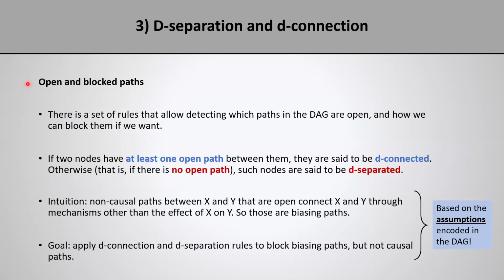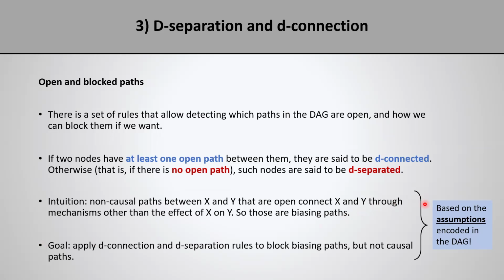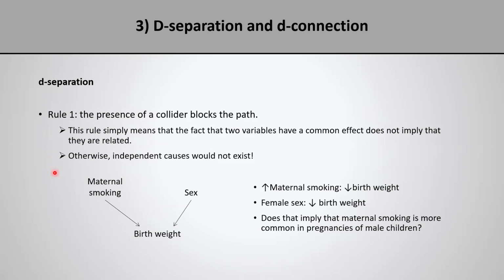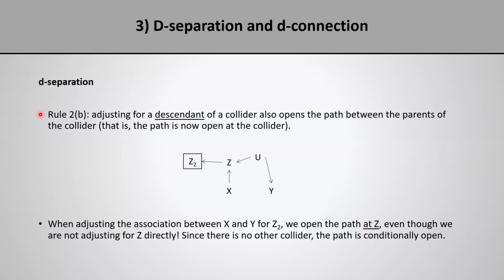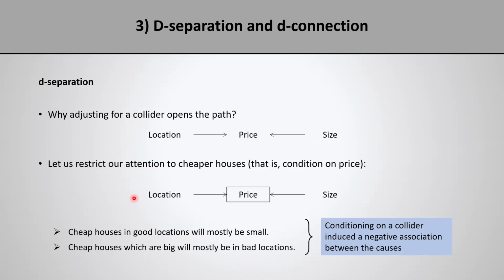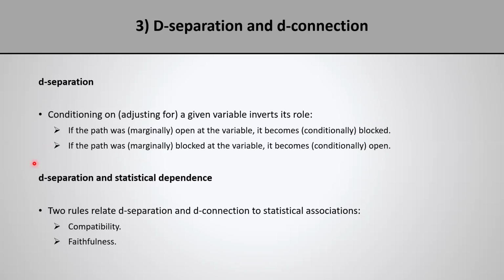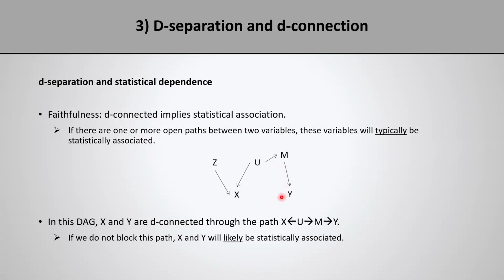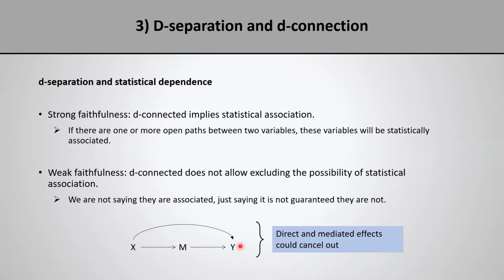Causal Inference - Lecture 2.3 | d-connection and d-separation rules of directed acyclic graphs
This lecture discusses d-separation rules. These are a set of criteria used to decide, from a given DAG, whether two variables (or two sets of variables) are independent, possibly conditioning on other variables (i.e., within strata of these other variables).

More specifically, the lecture covers the following topics:
- When a path between two variables is open (so that it is a source of association between them) or blocked (so that it is not a source of association between them).
- The concepts of d-connection and d-separation.
- d-separation rules, with intuitive explanations and examples.
- Compatability, strong and weak faithfulness. These are rules that relate d-connection and d-separation to statistical independence.